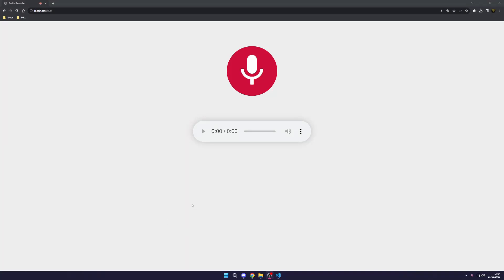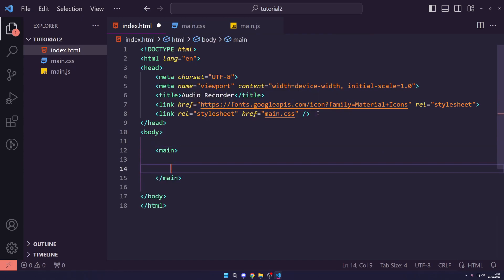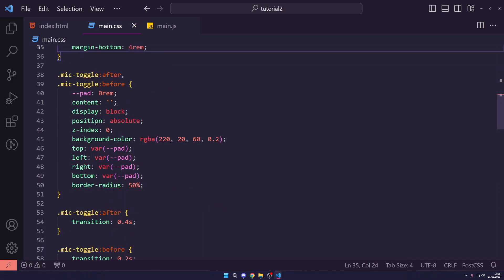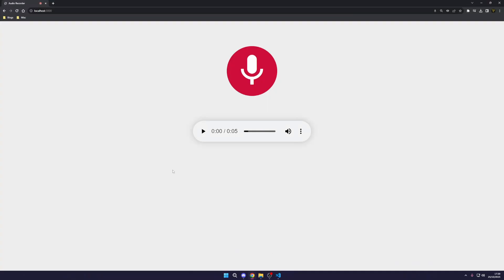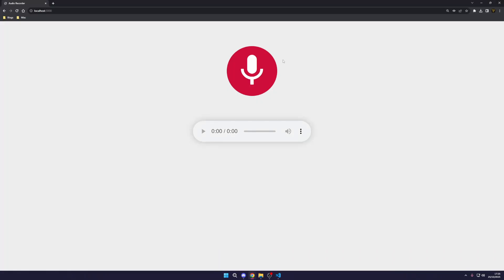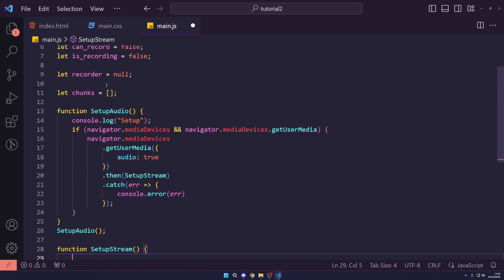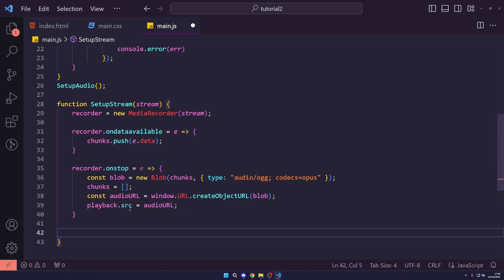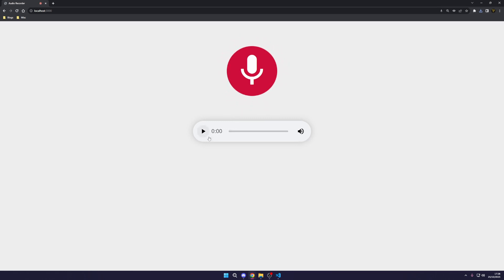Record Your MIC with JavaScript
Learn how to use JavaScript to record your voice and download it as an MP3, OGG, or similar audio file. In this video, we use the Media API to get access to the microphone.